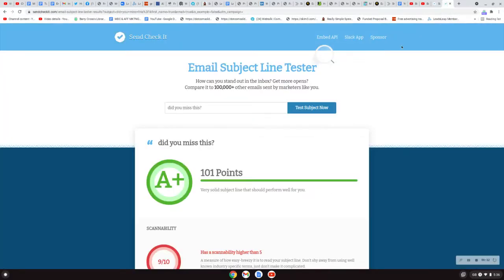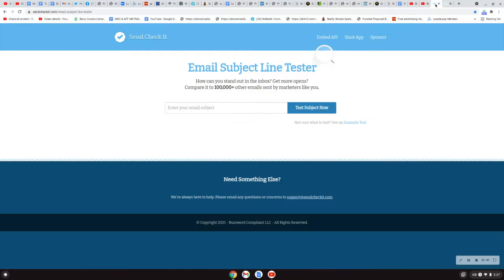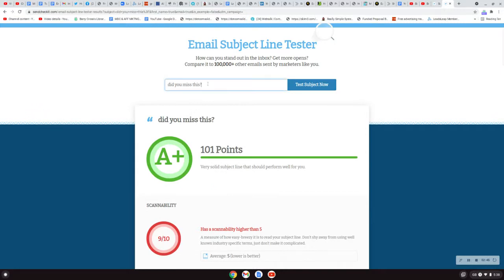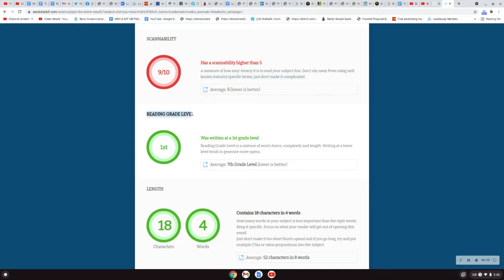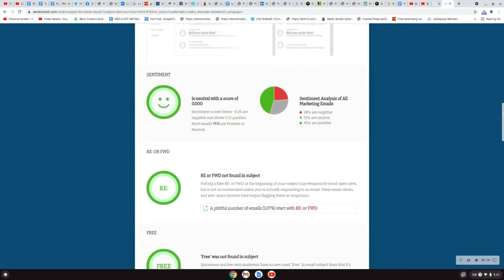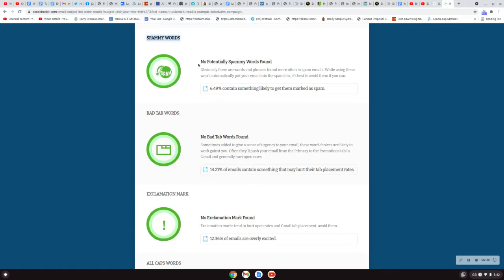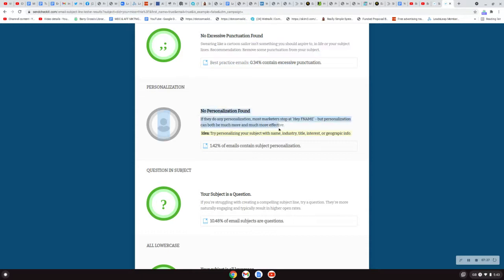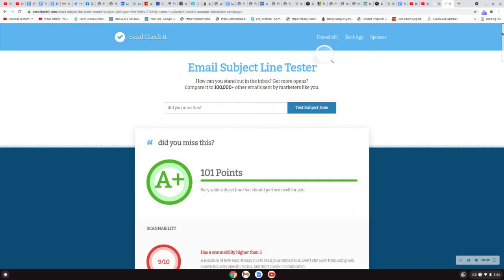FREE Email Subject Line Software - How To Get Your Email Delivered To The INBOX!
Free Email Subject Line Software.
Click here for your FREE Email Subject Line Software (No Opt In) }

In this Free Email Subject Line Software video tutorial I show you the different functions of the Send Check It free email subject line tool.

Why is the subject line in an email important?
Subject lines are not only important to increase your open rates, but also to summarise the content of emails. It shows the urgency and relevancy of the email for your subscribers. So, the more eye-catching it is, the more people will feel like opening and reading the entire email.

The beauty of this particular software gives you results on not only what works well & why you have a good score, but what is not working well.

It breaks down sub categories of why emails not only go into the inbox but why they go into the spam folder. Having an understanding of these fundamentals will help you in the long term & save you hours of time testing 1000's of email subject lines.

Barry Cross.